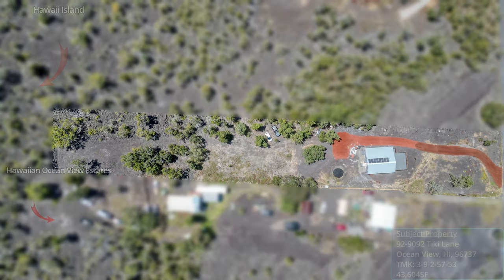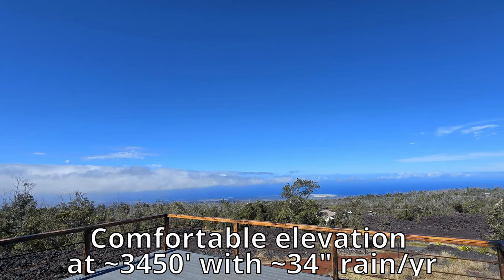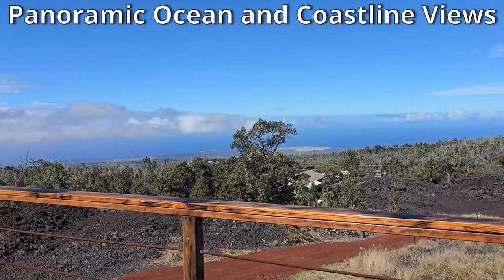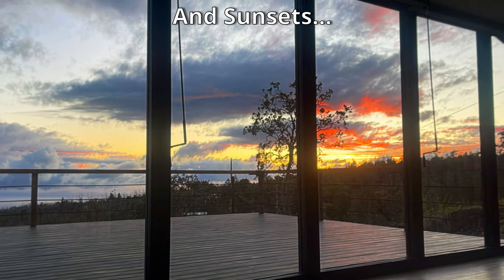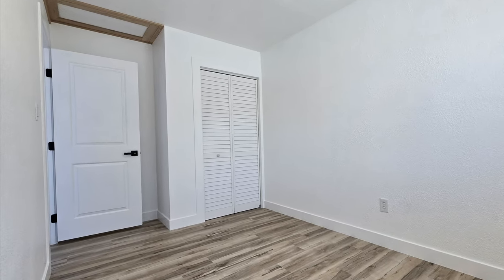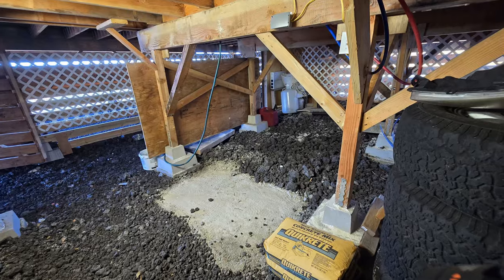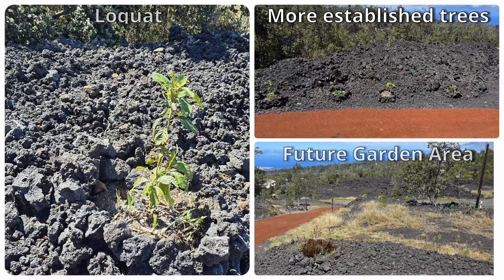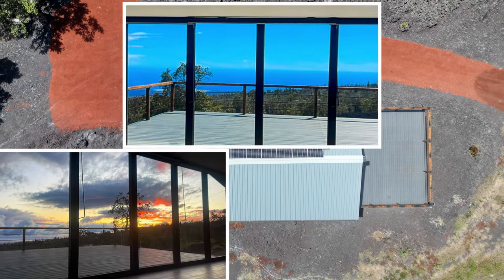Offered at $324,900 92-9092 Tiki Lane, Ocean View Big Island Hawaii Real Estate - 2BR/1BA MLS#710935